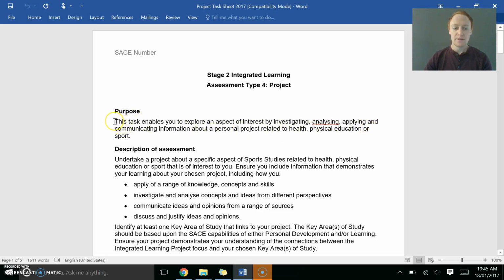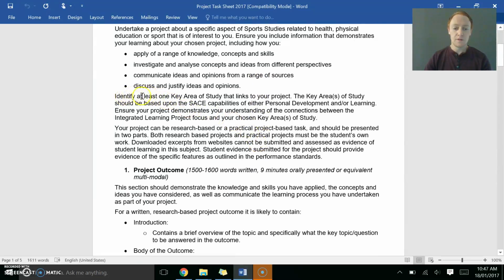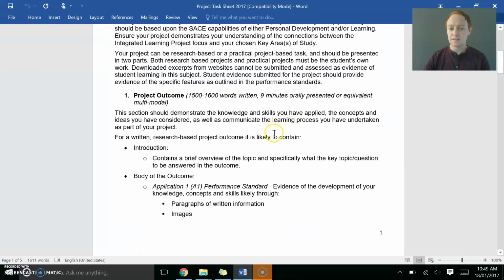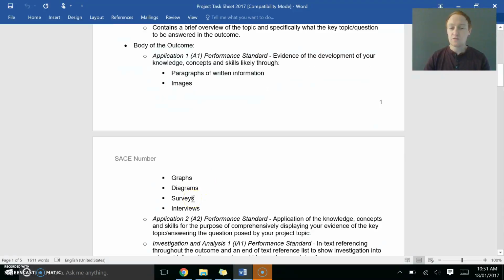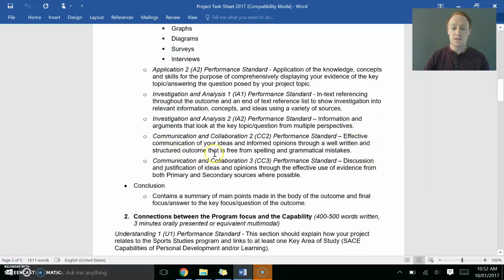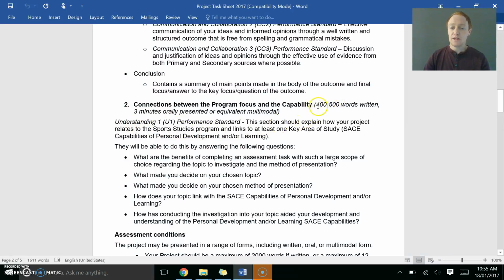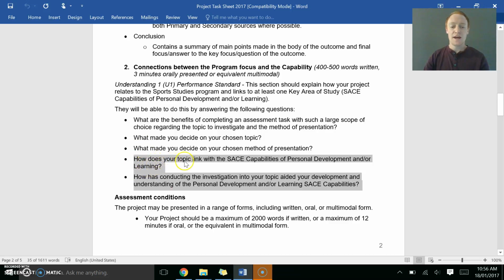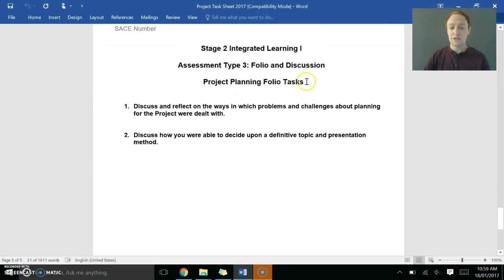Stage2SS Project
This video gives guidance as to how to complete the Project assessment task for Stage 2 Sports Studies